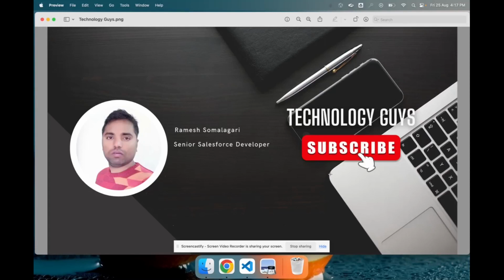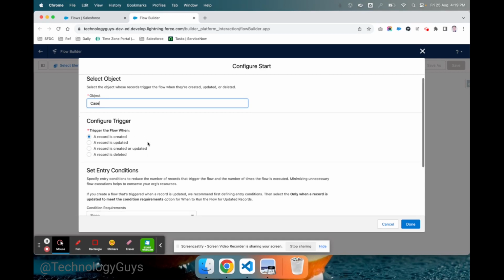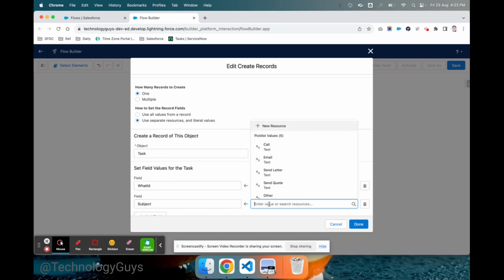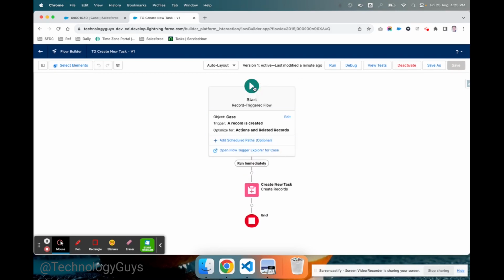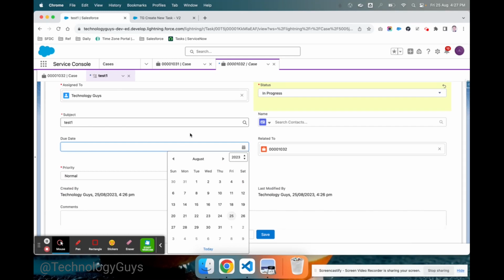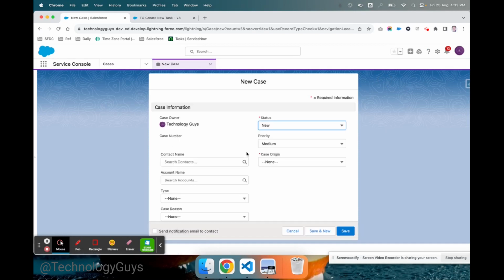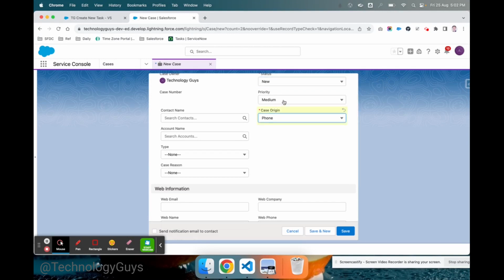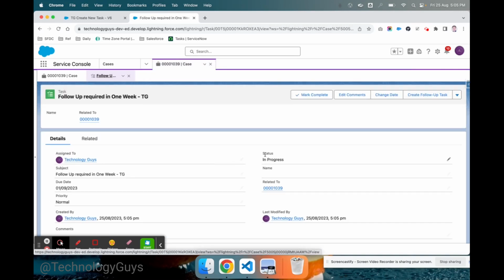Salesforce how to create a task using flow | Salesforce Task Creation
Salesforce how to create a task using flow
Salesforce Task Creation for case
Salesforce Create a Task
Task Creation

Ramesh Somalagari